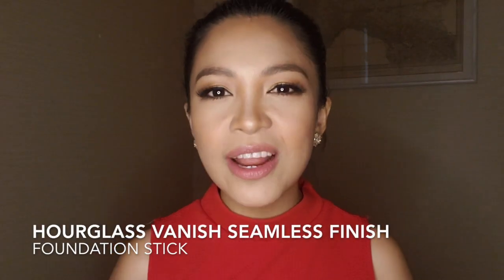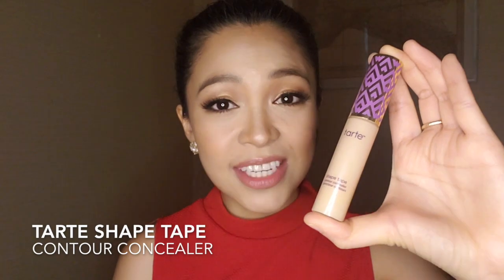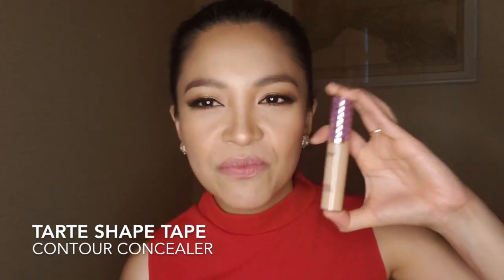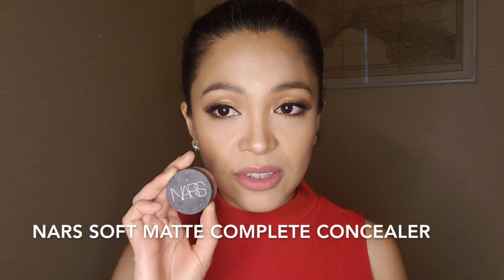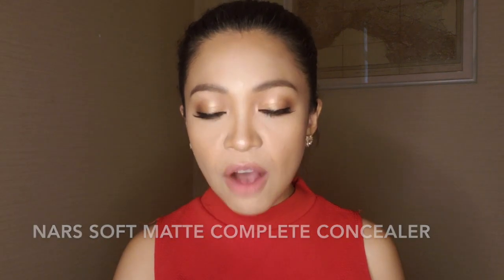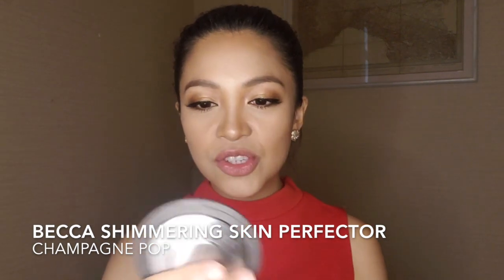PART 1/2 Makeup Products that I HIGHLY RECOMMEND!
Hello again! So this is the one I promised you, I made a video featuring my top favorite products at the moment! There's just so much to talk about that I had to split this video into 2 parts! THIS IS PART 1 of 2.

In the meantime, please enjoy the video!
By the way, Luxylish is also on INSTAGRAM now!

@luxylish and @jenbautista82

xoxo,
JEN